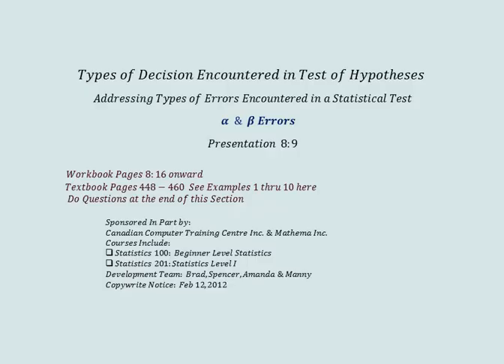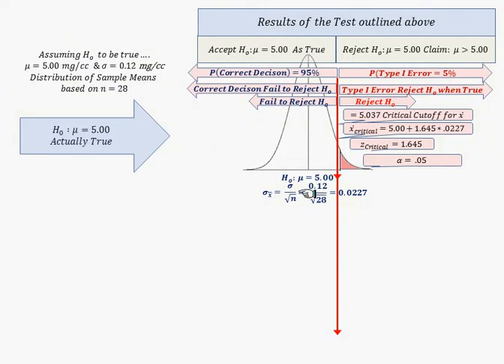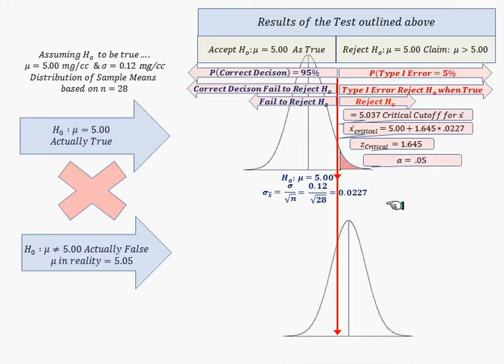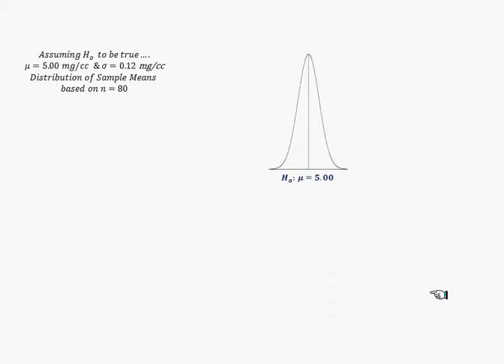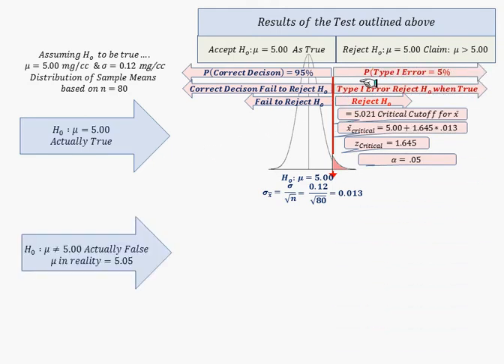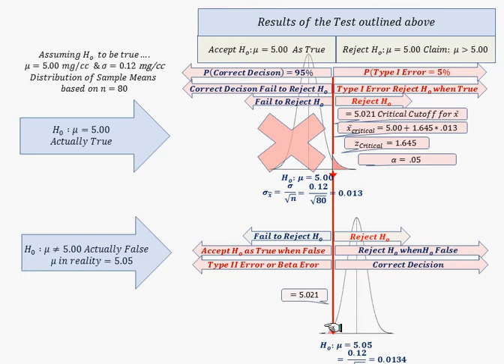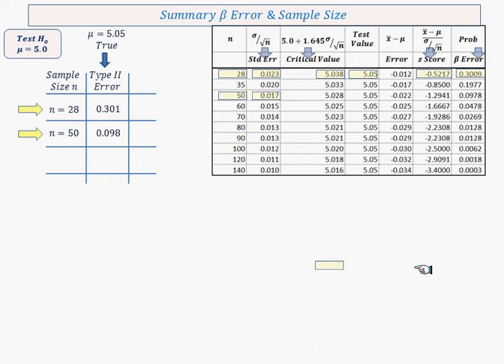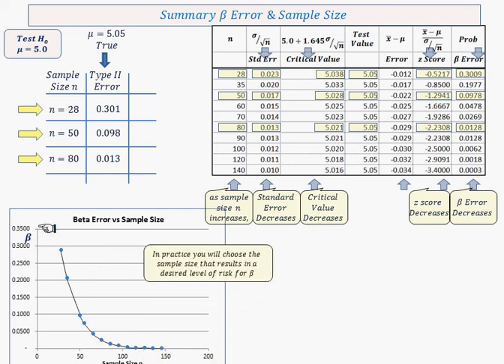Presentation 8:9 Types of Errors in Statistical Tests Part II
This video provides a basic treatment of the statistical notions of the various types of errors and correct decisions in Test of Hypothesis